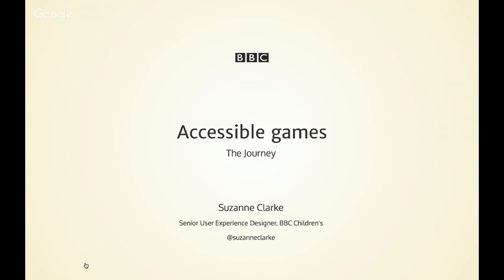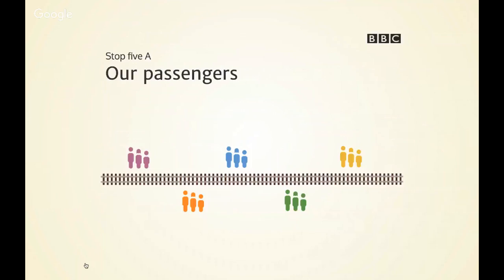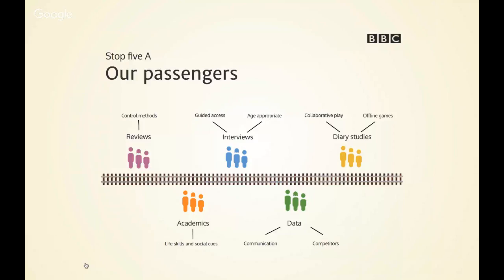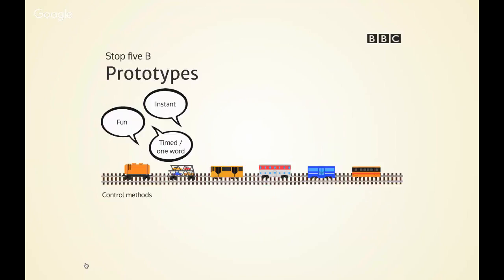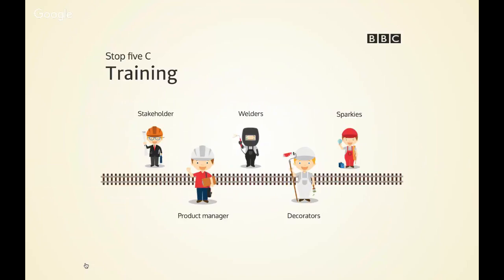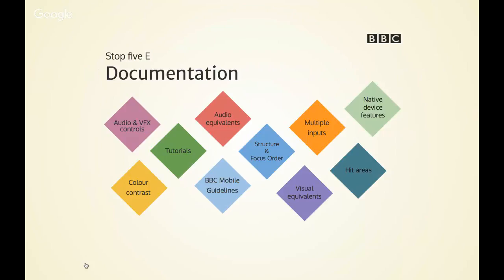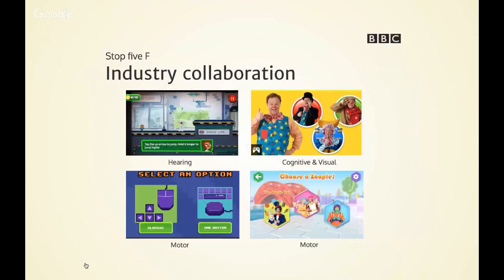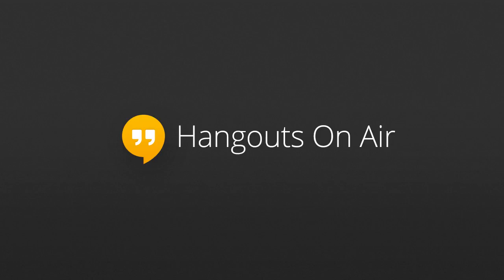Making accessible games at the BBC – Suzanne Clarke : ID24 2017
Working in partnership with digital agencies, local charities, academics and care givers, the BBC have embarked on a ground-breaking research project to understand the needs of game players with varying access needs. The findings of this research will be shared at the talk, alongside some inspiring stories from our audience.